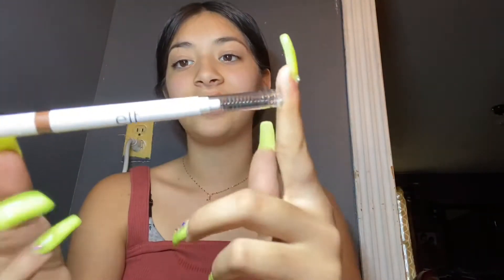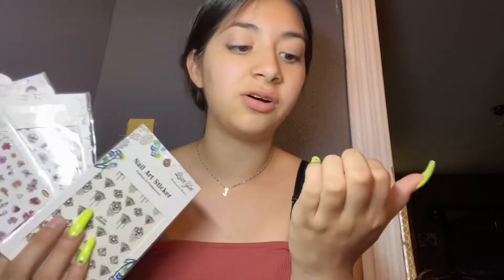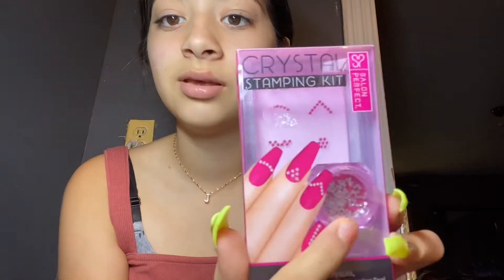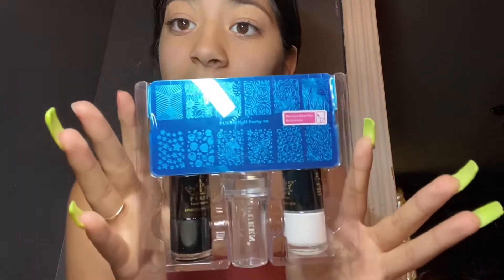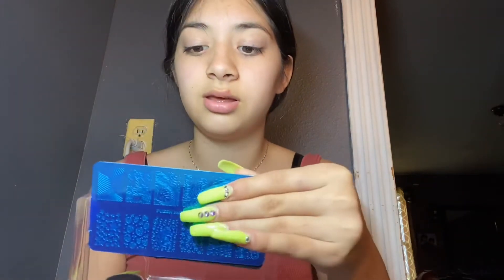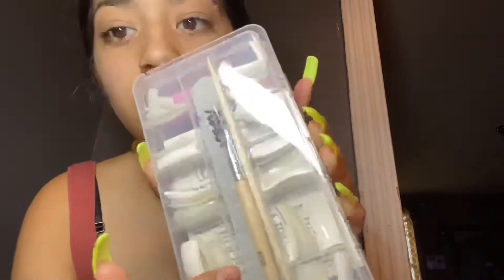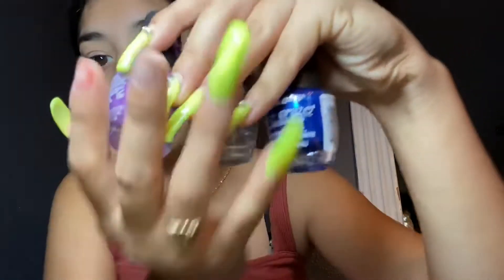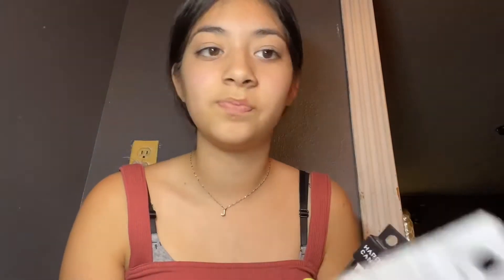XV gift haul😍❤️